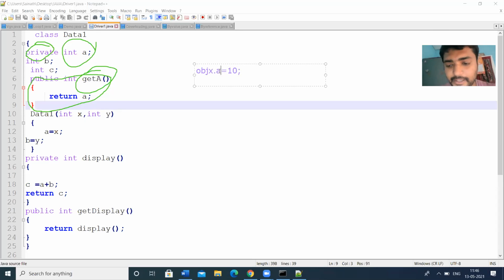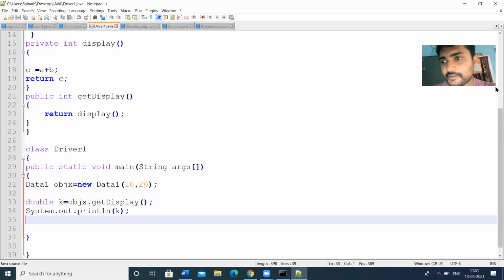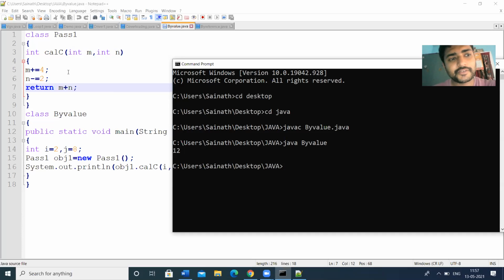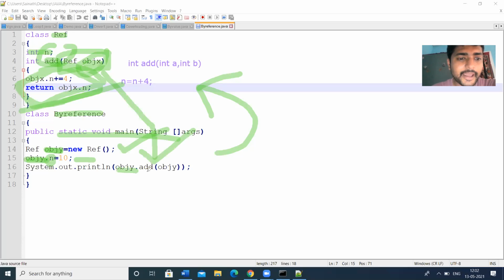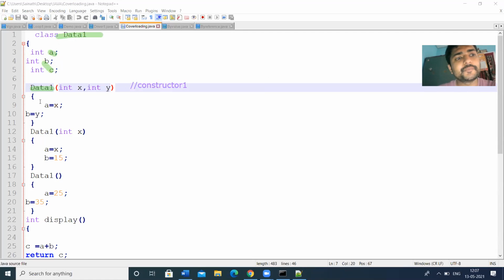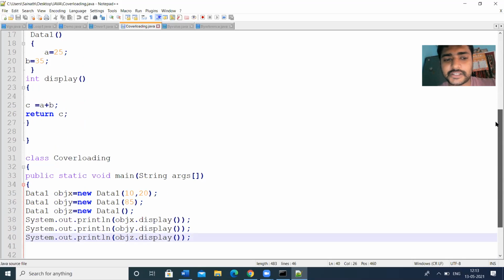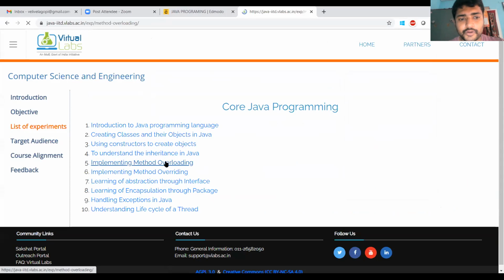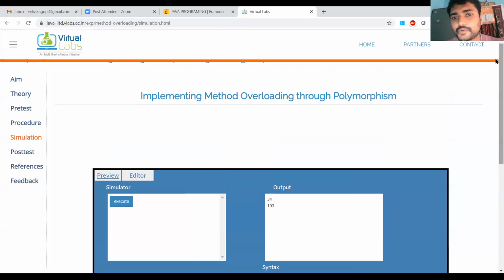LIVE DEMO ON METHOD OVERLOADING,CONSTRUCTOR OVERLOADING, PARAMETER PASSING BY VALUE & BY REFERENCE